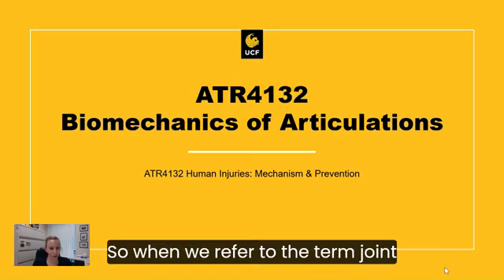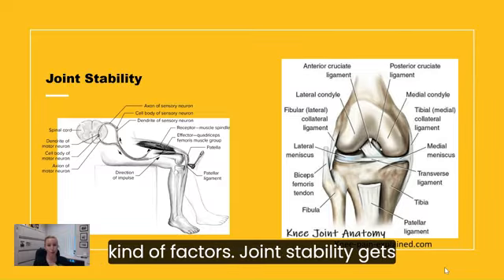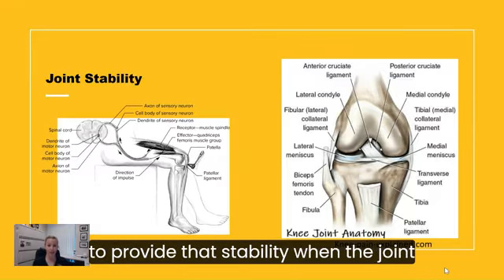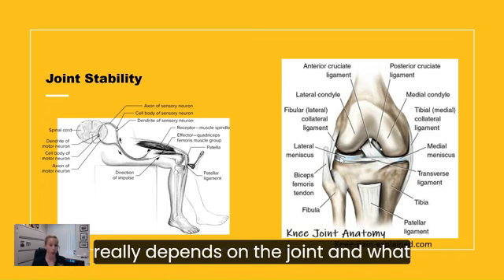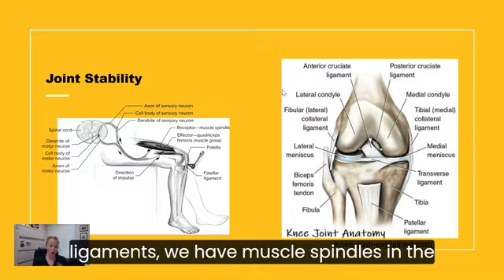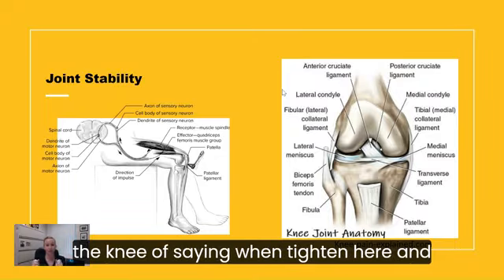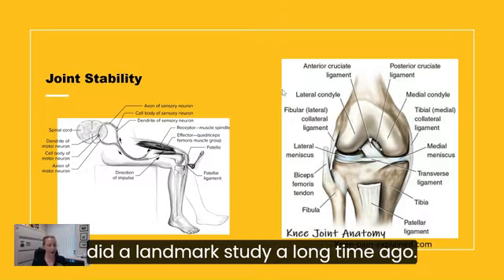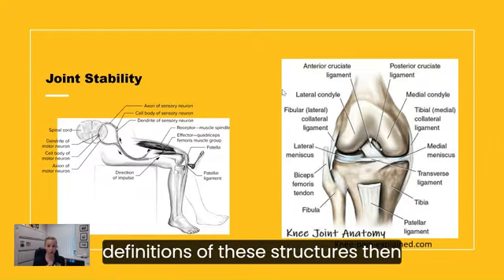Joint Stability ATR4132 26Spring 0W61